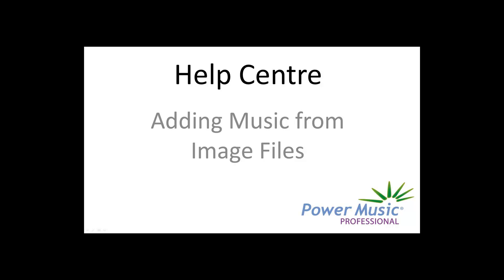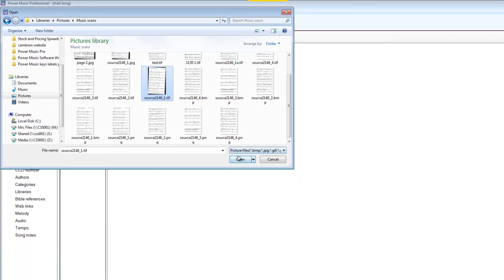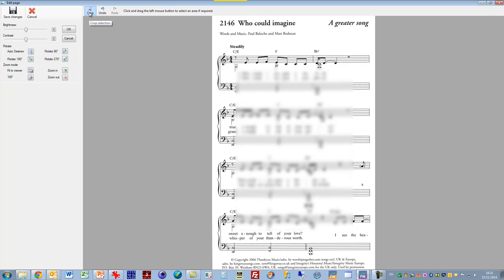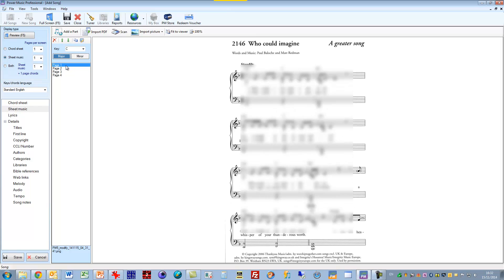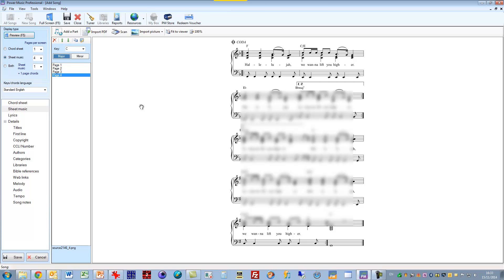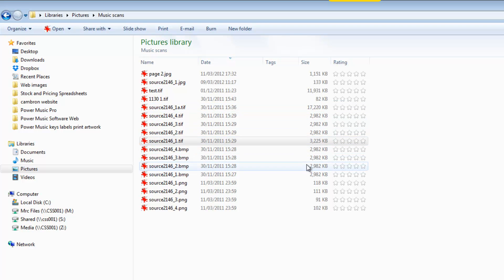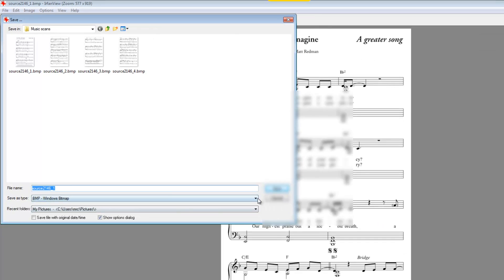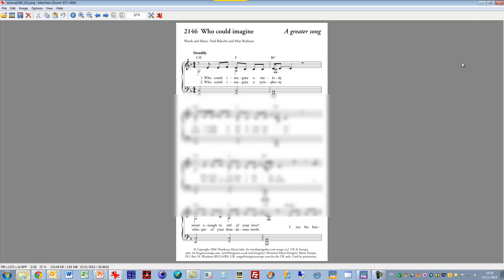Importing Music from Image Files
A video explaining how to import image file of music into Power Music . JPG, PNG, TIFF, BMP